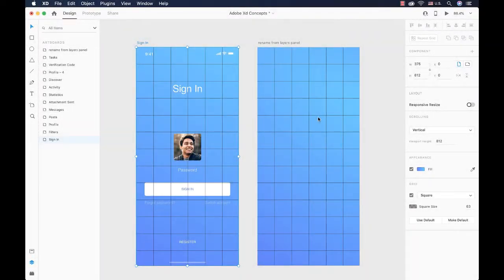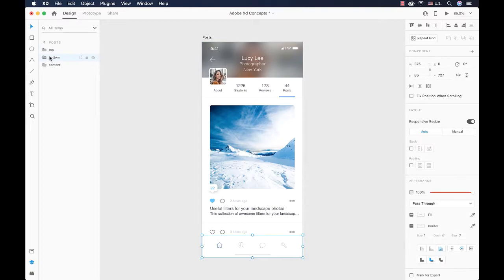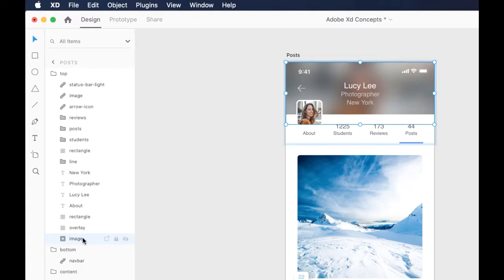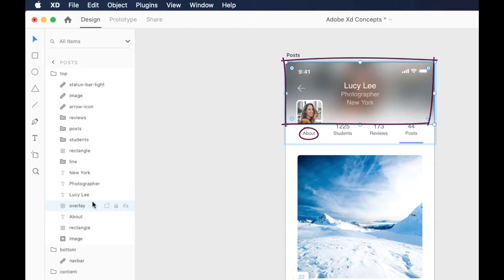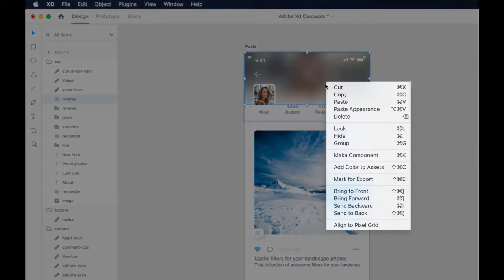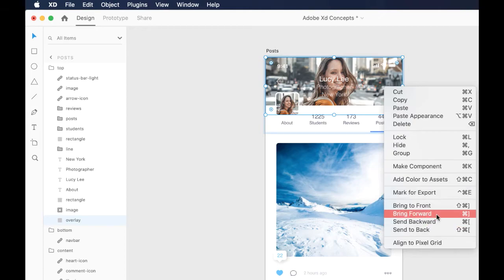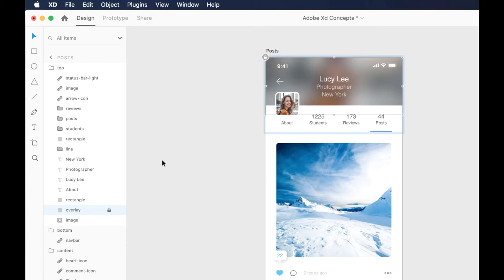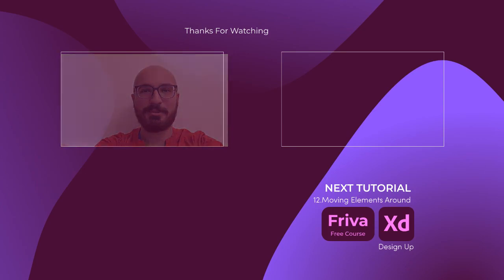How to work with Layers Panel in Adobe Xd (Everything you need to Know)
If you are learning Adobe Xd, Check out the playlist, you can find a high quality, step by step free Adobe Xd course.
You can also find this free course on Udemy as well, I'll update this course whenever there is a new major update for Adobe Xd.

Adobe Xd is an awesome design tool

Adobe Xd is one of the best UI/Ux design tools, not only that, you can design amazing posts for your social media pages.
If you want to start a career in UI/UX design, learning Xd would be a great start for you.

We cover all the
Tools and features Xd have to offer in design mode
This course is aimed for beginners
But it doesn’t mean its a basic tutorial

We go in depth with every tool and feature
Exploring all the things that we can do in the design mode with this amazing application.

In this video we are going to learn that every design element that we work with is considered as a layer. So the way that we organize them in our layers panel has a direct effect on how they are shown on our artboard. Since we always design out of order, its very important to learn how to organize our elements in layers stack.
We are going to learn how this operation works and after that we are going to learn some shortcuts to do the trick and save some time.
We also learn how to lock our layers, it's a key feature in Adobe Xd and helps us design easier. The other thing that we are going to learn is how to hide layers in Xd. It will come in handy too